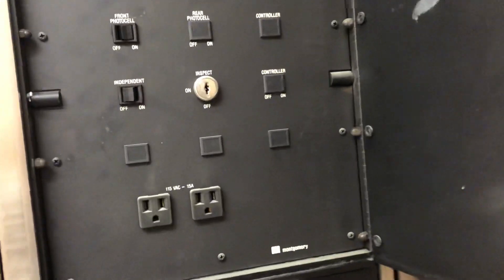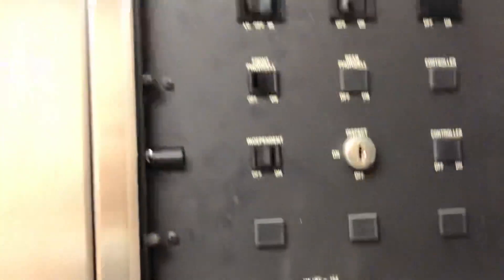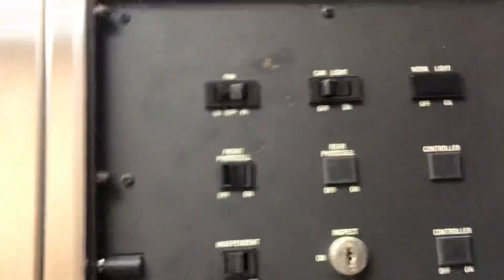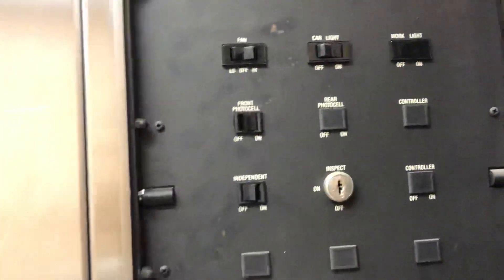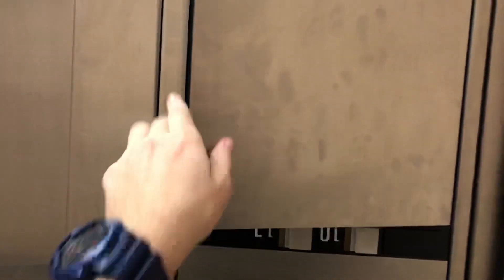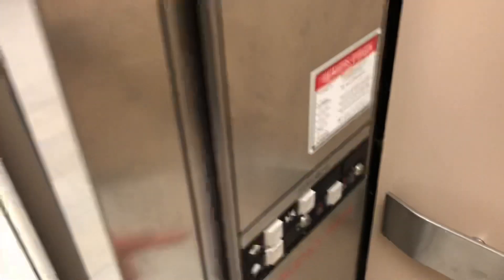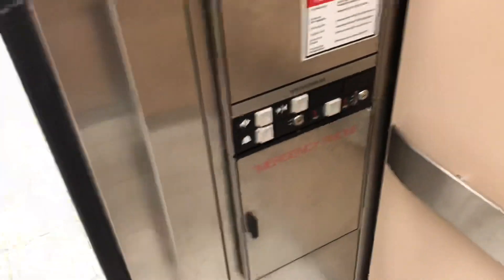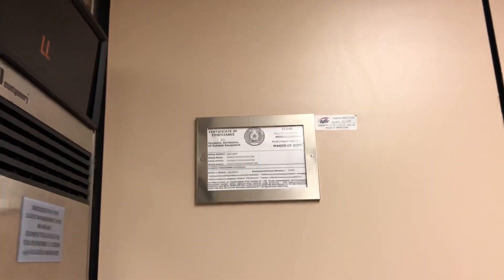Epic Motor! Nice Montgomery Miprom Hydraulic elevator at Macy’s - Rolling Oaks Mall -SAT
This is actually from 1989. These fixtures are starting to become rare as they are getting replaced with newer ADA compliant fixtures from Innovation. This elevator has an epic motor without the fan. Nice to see a miprom machine running well!